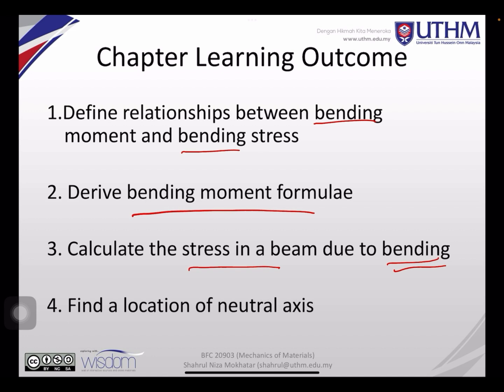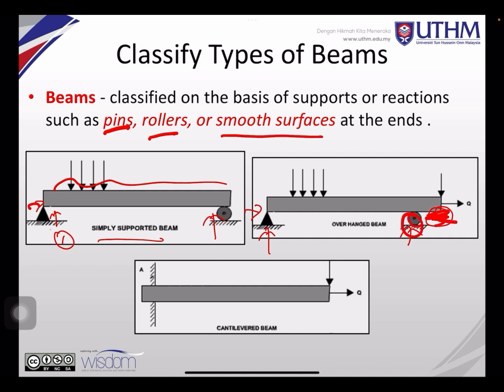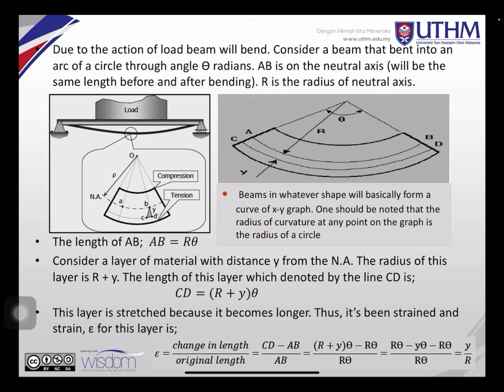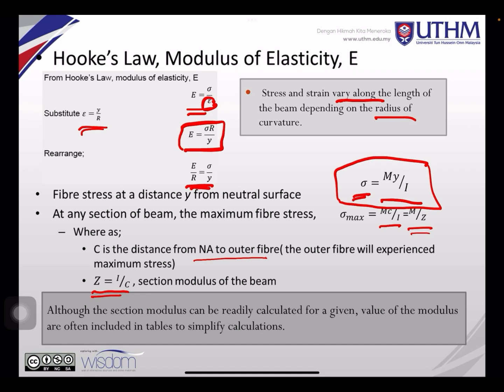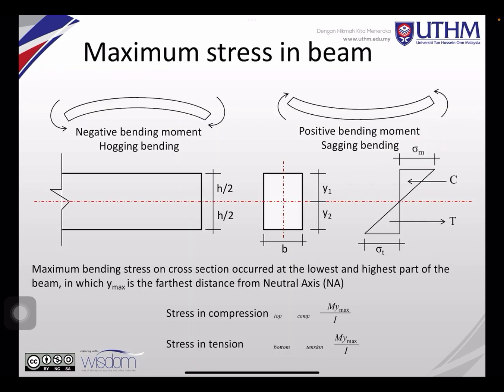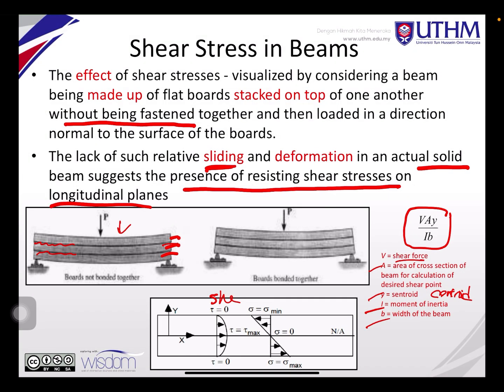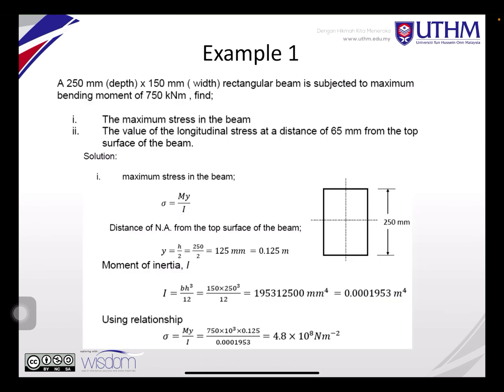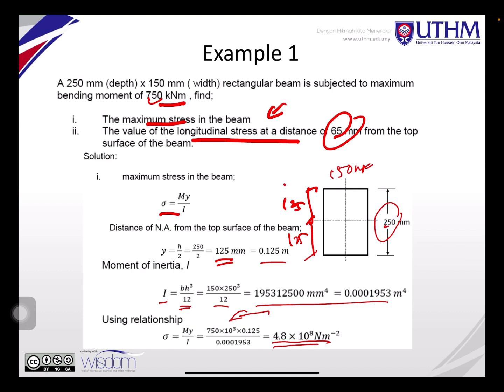Mechanics of Material- Chapter 4 Bending Stress Theory